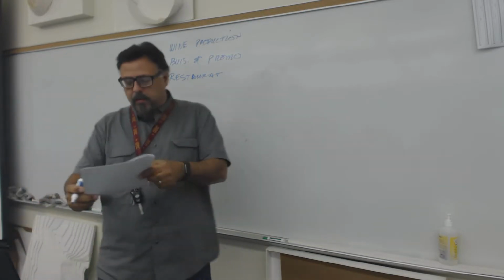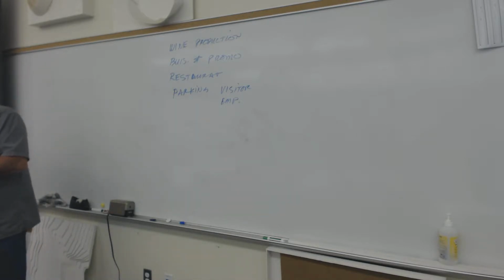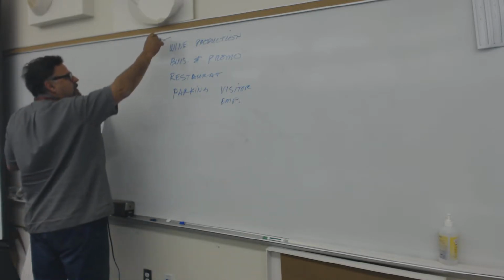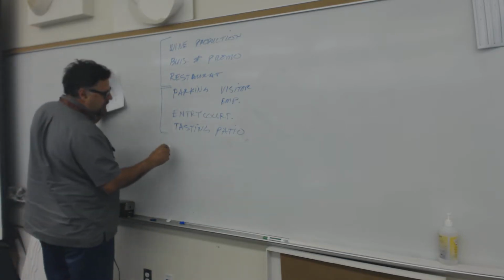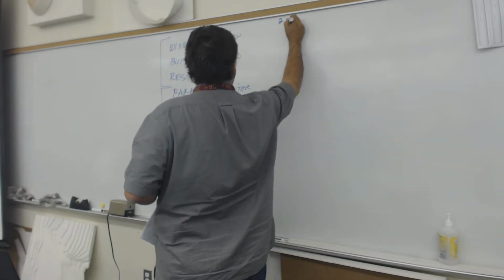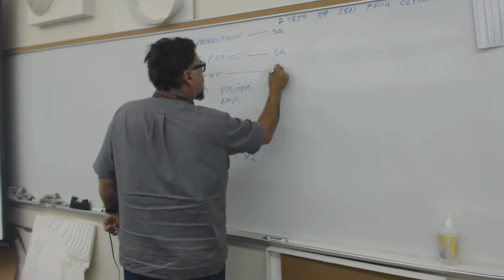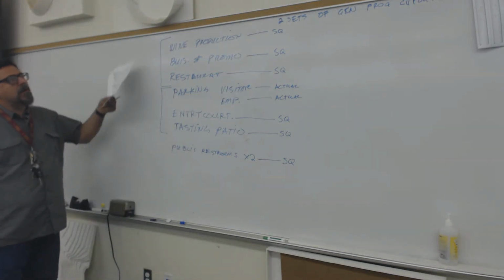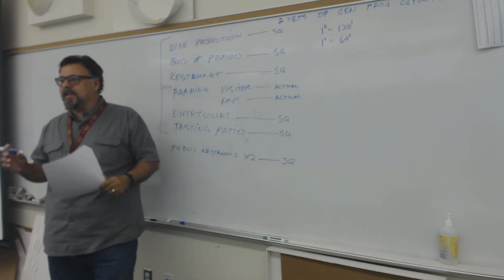arch201 w13d1 01 the winery program pieces